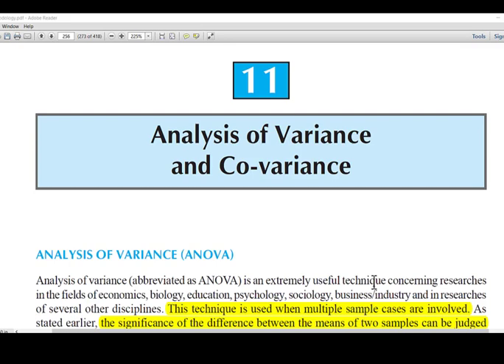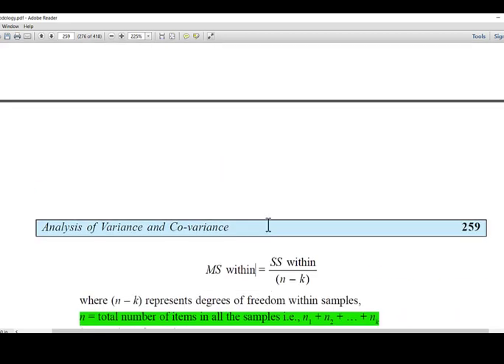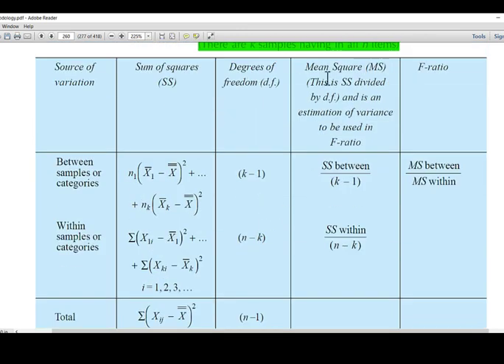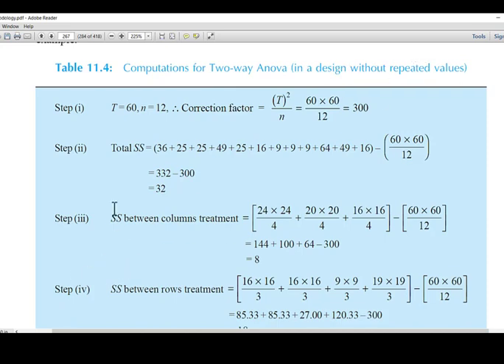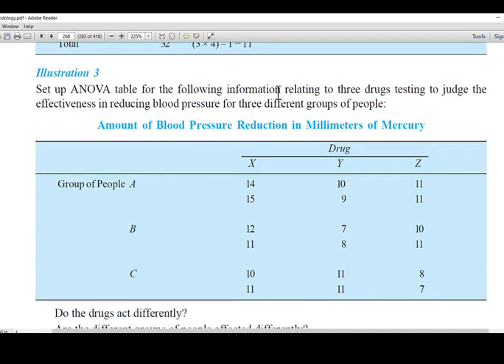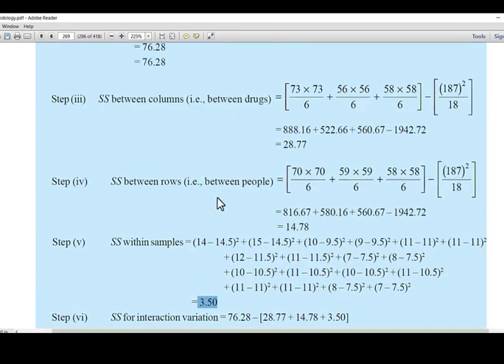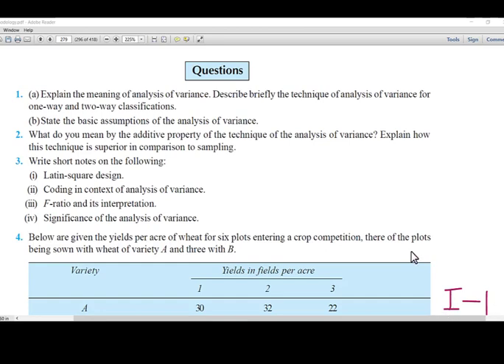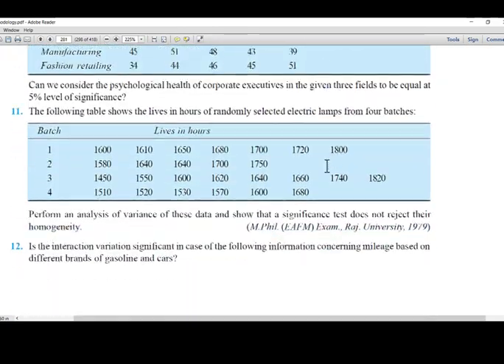Research Methodology, Part 4: ANOVA Tutorials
This presentation provides the details of Analysis of Variance (ANOVA) test. The steps of one-way ANOVA and two-way ANOVA are explained by means of examples.